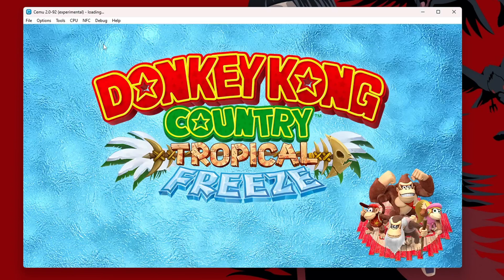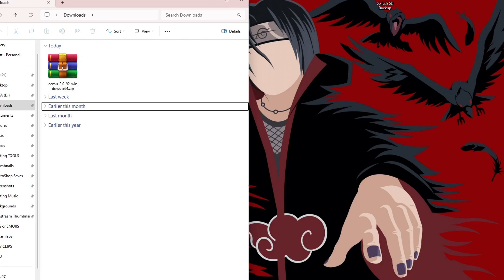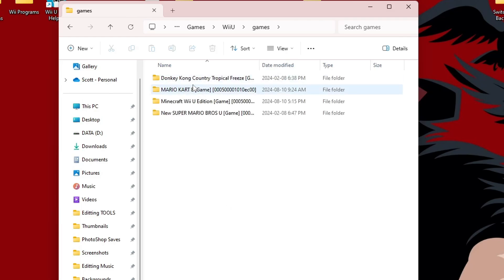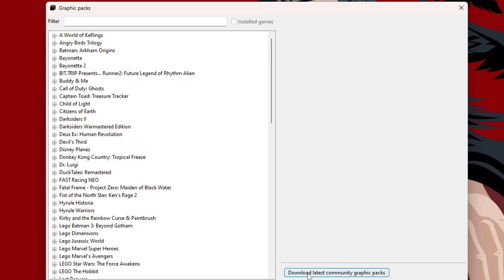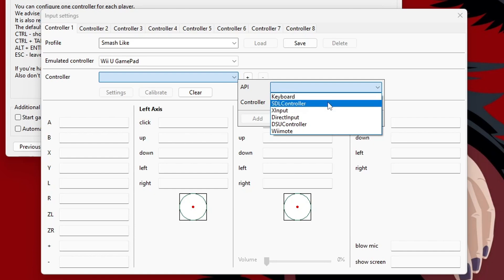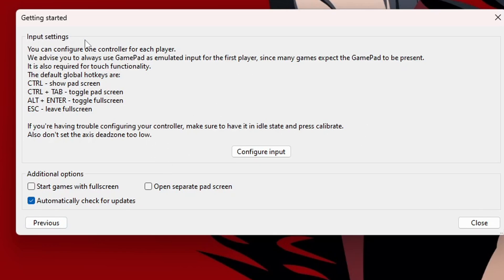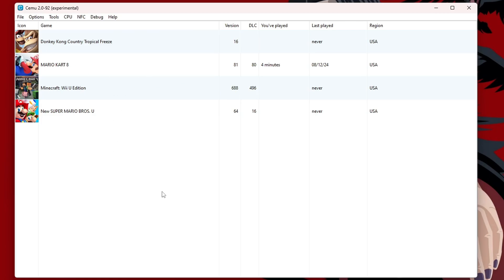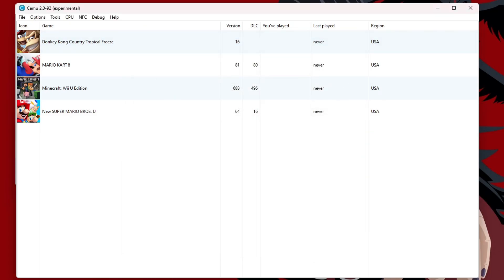Play Wii U Games on PC with the CEMU Emulator! (Setup Guide)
Wii U Games on PC!! Let's set it up together :)

Using Wiimotes on Cemu: Coming Soon

Products I Use:
128Gb PNY USB Stick
32Gb USB Stick
128Gb Micro SD Card
32 GB: Micro SD Card
500GB HDD
1 TB HDD